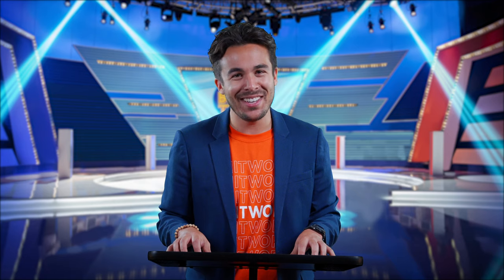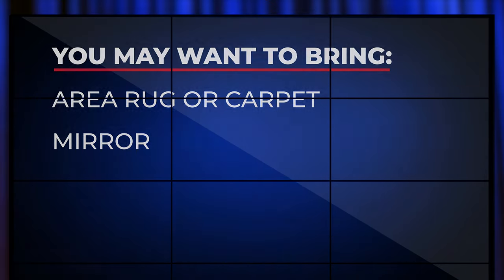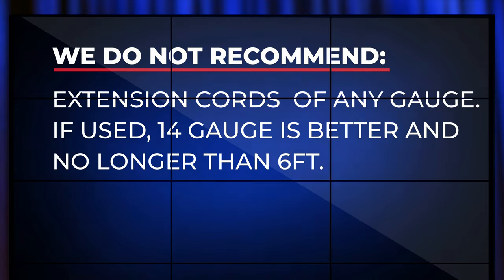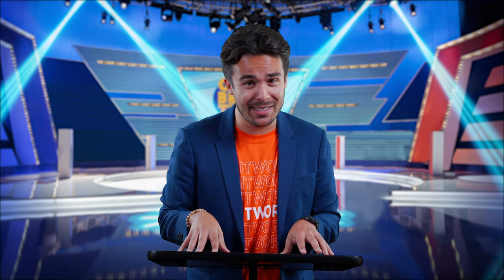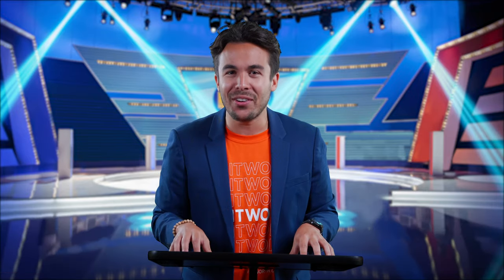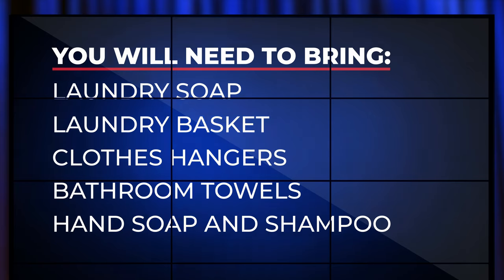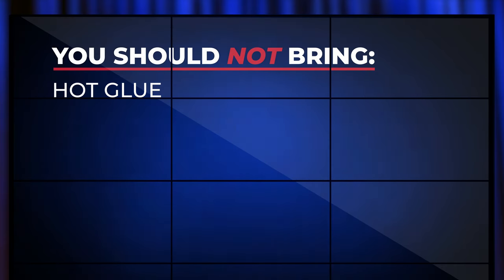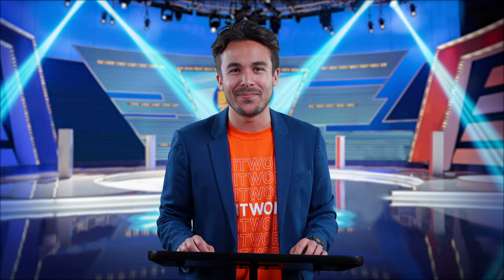Can I Bring That?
Participate in the only game show on earth that will help you create your Whitworth Move-In Day packing list! Play along!

(*Note: all participants in this video were filmed separately.)